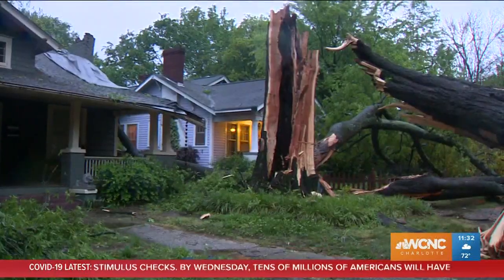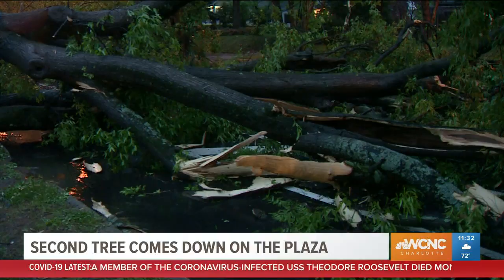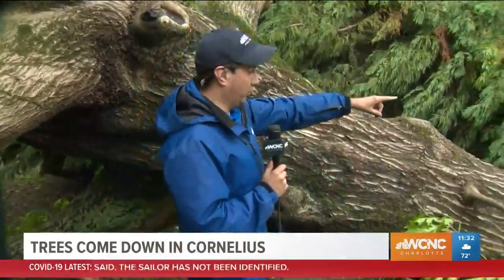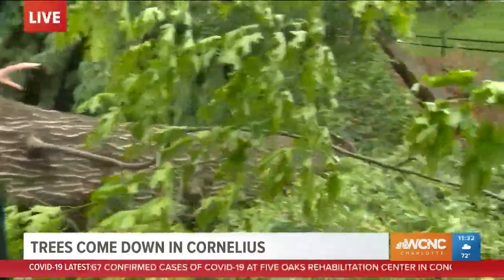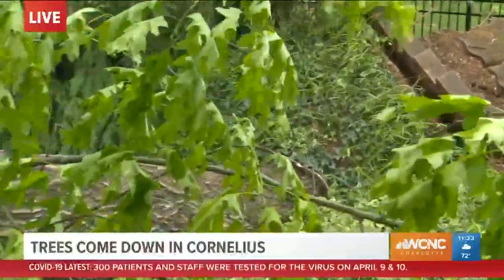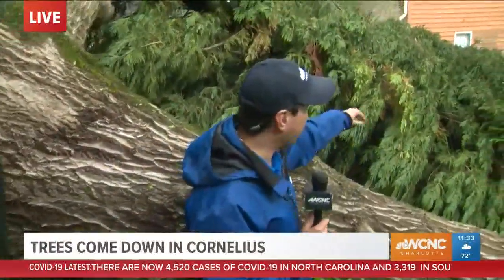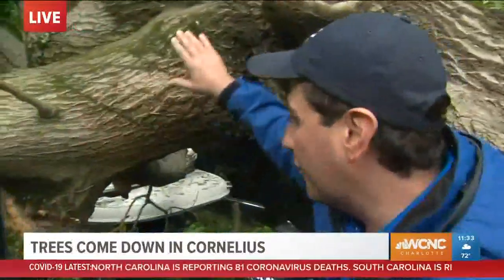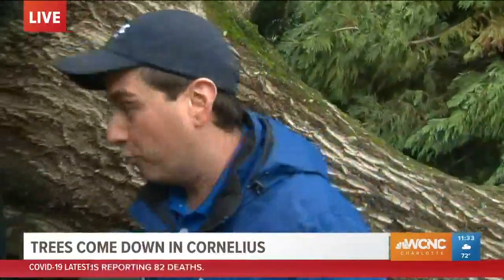Severe thunderstorms take down trees in Cornelius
A line of powerful storms took down trees across the Charlotte area Monday morning, including a large oak beside a Cornelius home.